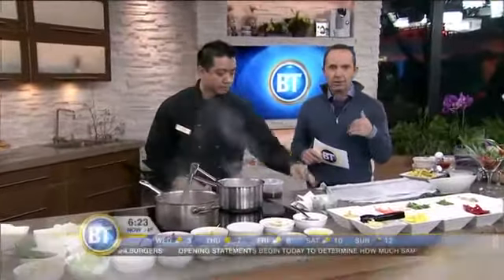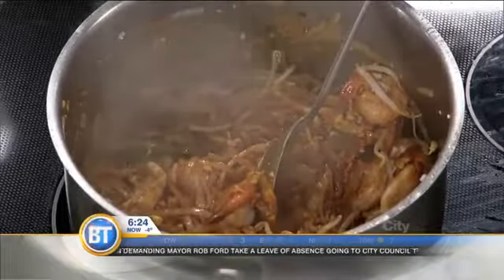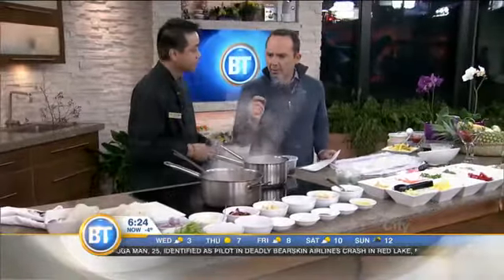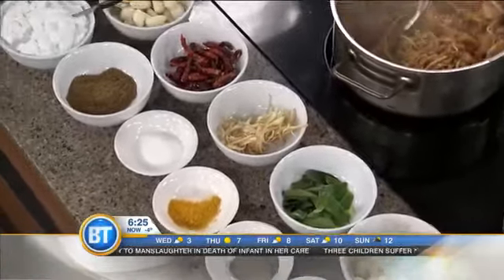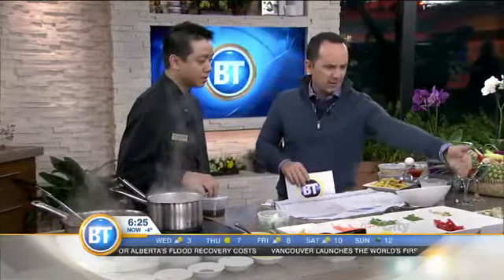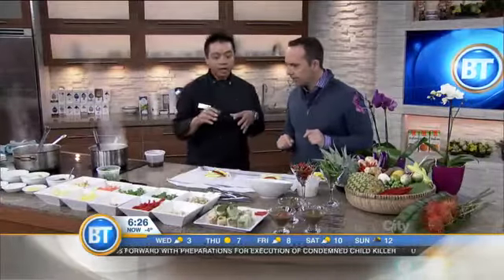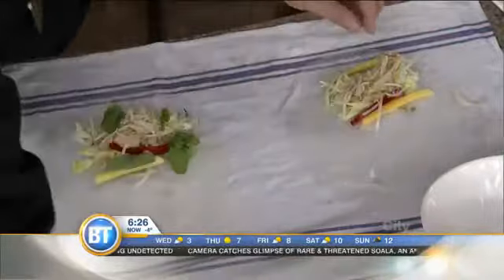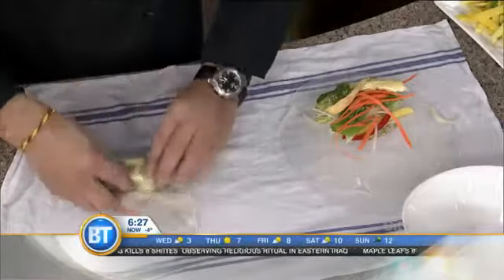Elmwood Spa's Bangkok Garden restaurant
Check out the newly renovated Bangkok Garden located inside the Elmwood Spa.